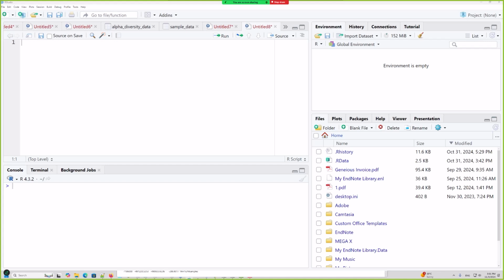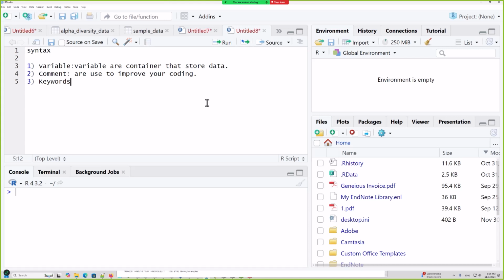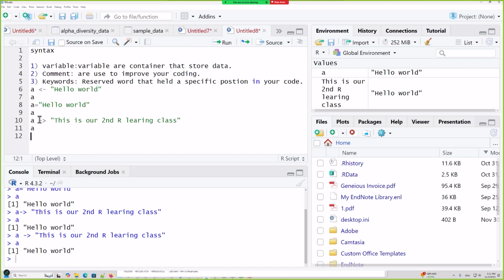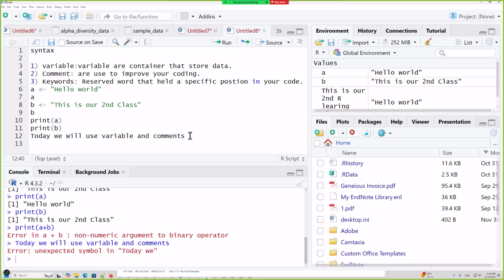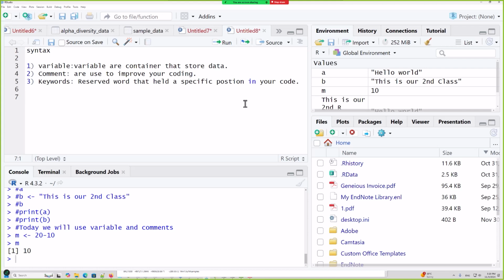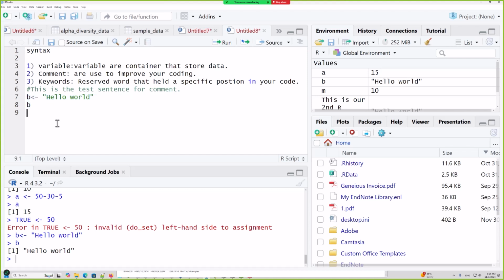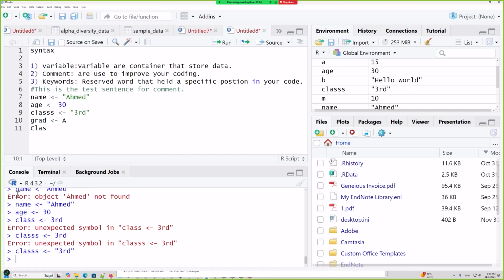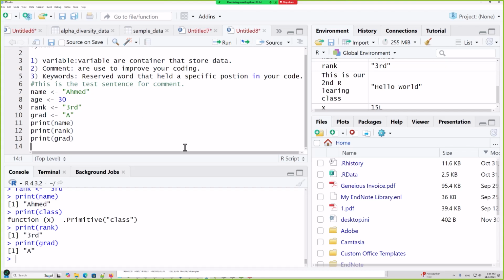Learn R Programming: Syntax, Variables, Comments & Keywords | Your First R Code| R for beginners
👋 Welcome to another session on R Programming! Today, I’m Dr. Sajjad Asaf, here to guide you through some essential building blocks of R. By the end of this video, you'll have a strong understanding of basic syntax, variables, comments, and keywords in R—and you'll even write your first piece of R code!

📌 Topics Covered Today:

    📄 What is Syntax in R? – Discover the structure and rules that make R code work.
    📊 What is a Variable? – Learn how to store data in R using variables.
    ✏️ What is a Comment? – Understand how to add comments to make your code more readable and organized.
    🔑 What are Keywords? – Get familiar with R’s reserved words, crucial for coding effectively.

🖥️ Plus, Write Your First R Code! By the end of this tutorial, you’ll create and run your first simple R script, building confidence for more complex projects in the future.